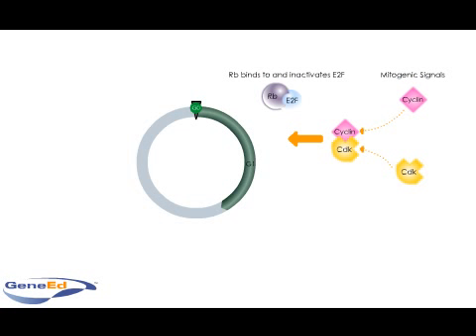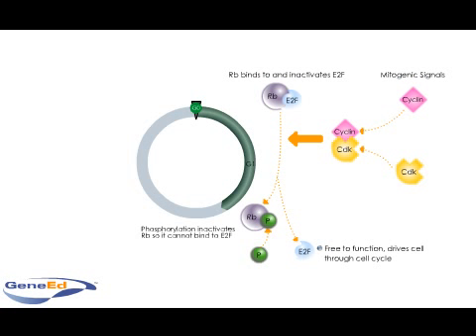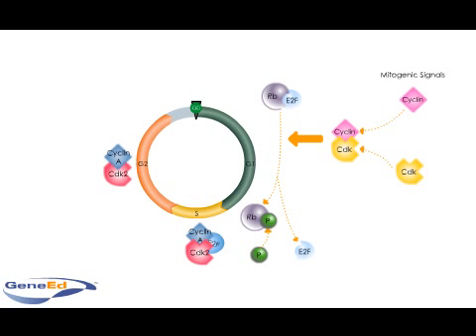Cell Cycle Proteins